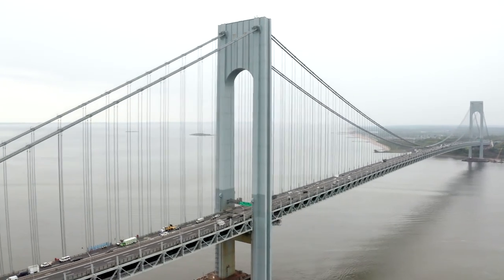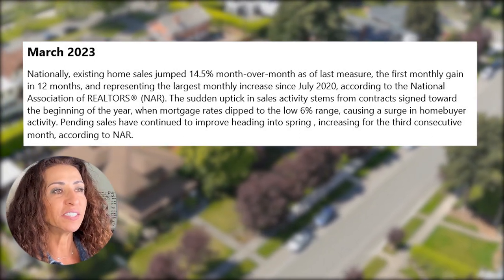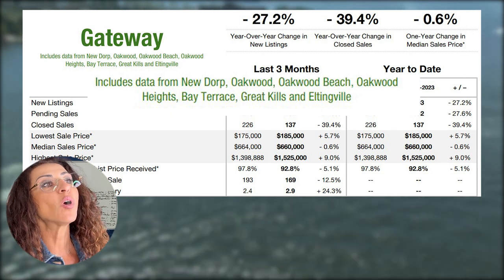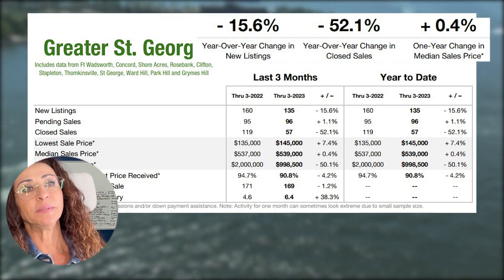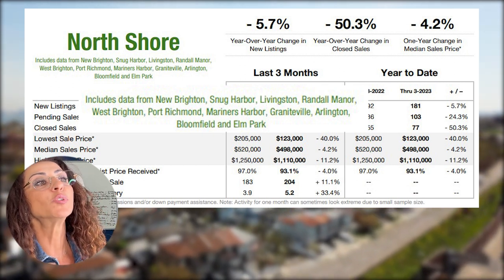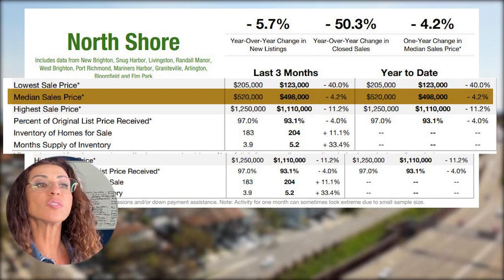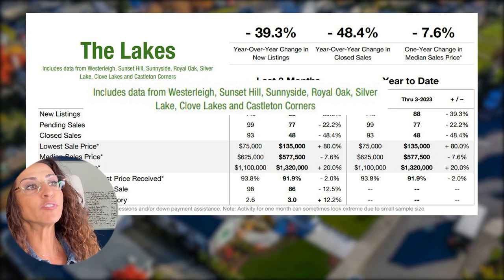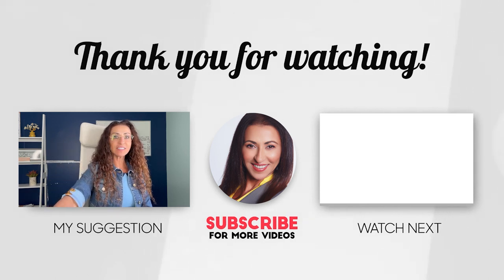Real Estate Staten Island, NY | Where Are The home Prices Dropping On Staten Island By Neighborhood?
Hyper local real estate market and this month you can check how the real estate market on Staten Island is performing. Is it in line with the overall housing market news? Watch this video and see for yourself broken down by sections in Staten Island.